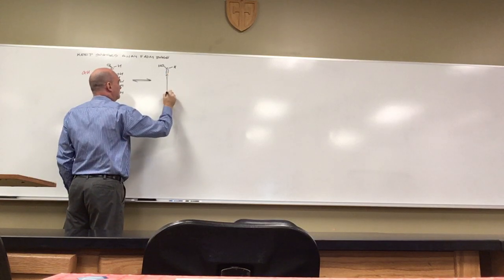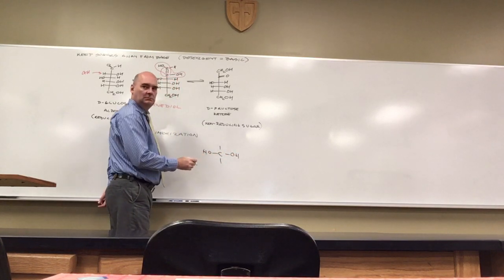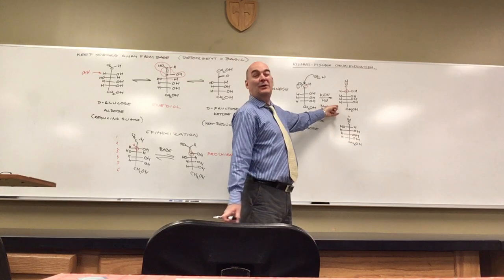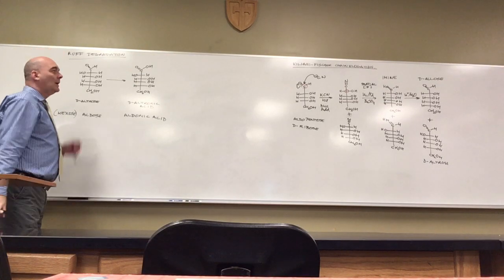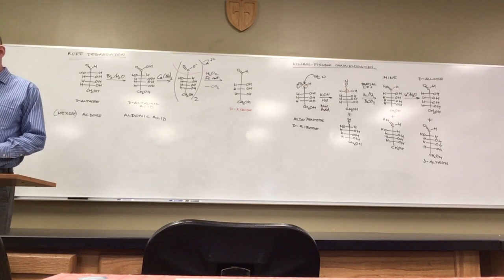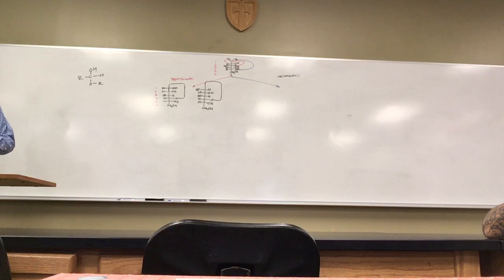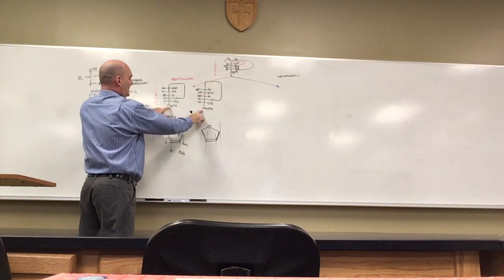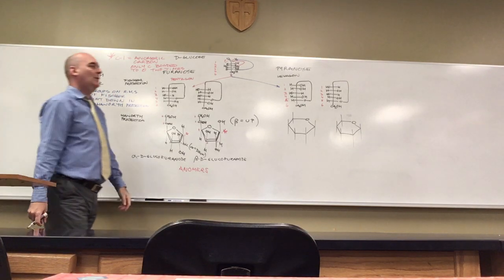CHE 2403: 31. Carbohydrates Epimerization, Haworth Projections